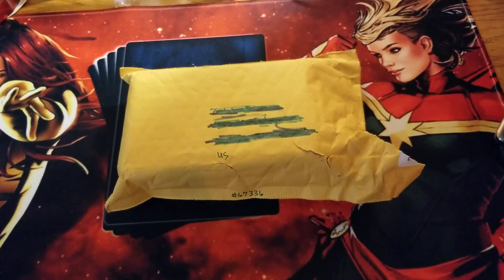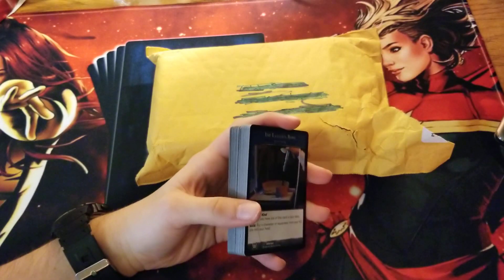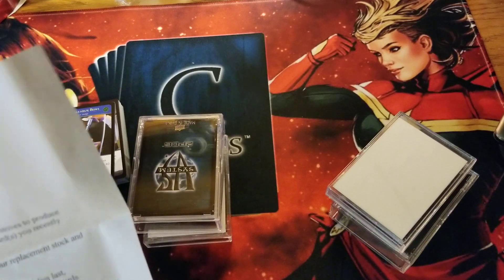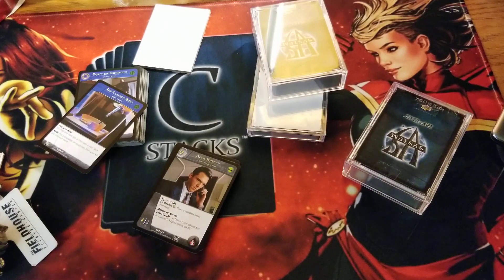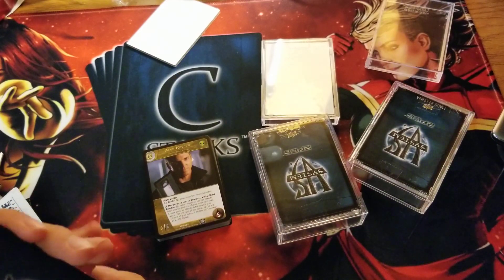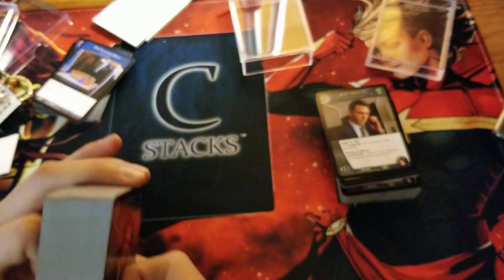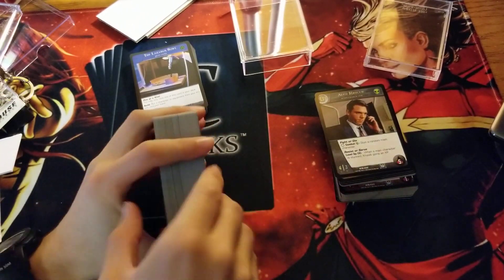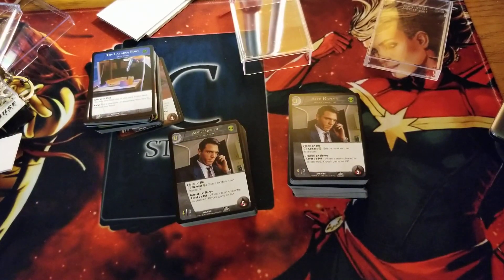Opening Replacement X-Files Cards from Upperdeck for VS System 2PCG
Follow C_Stacks on Facebook!

Follow C_Stacks on Instagram!